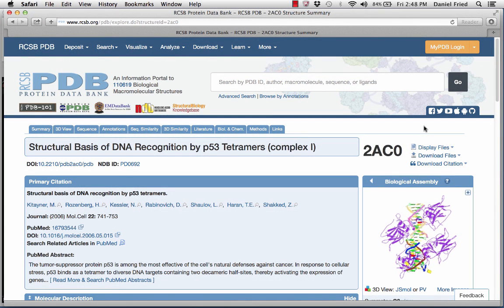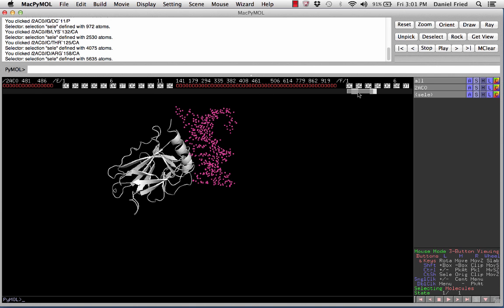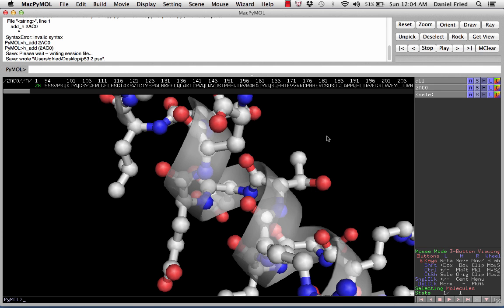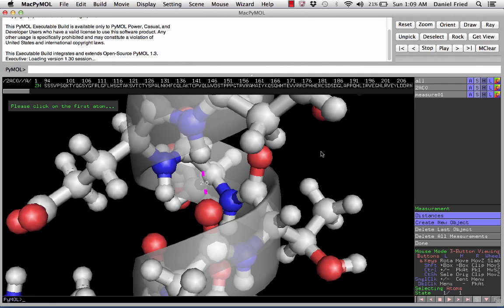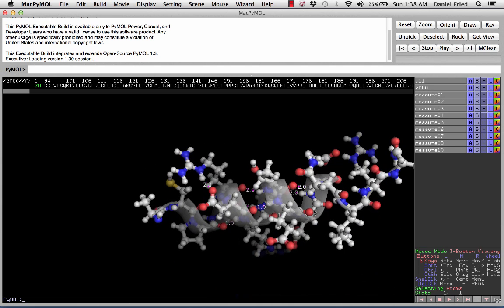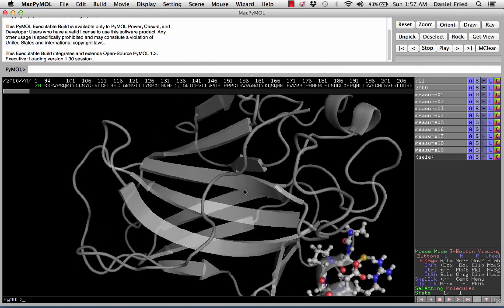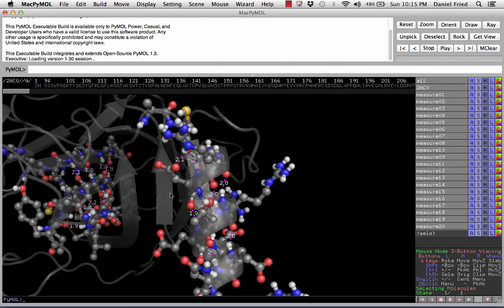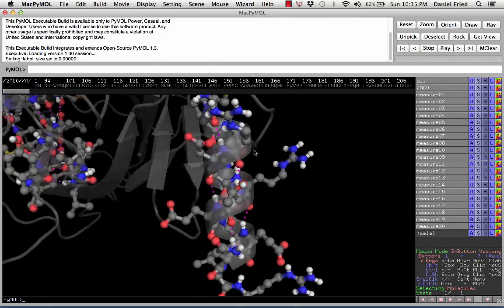Assignment 1: Protein Folding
My teaching project page: Biochemistry Literacy for Kids

These are the complete directions for PyMol assignment 1.